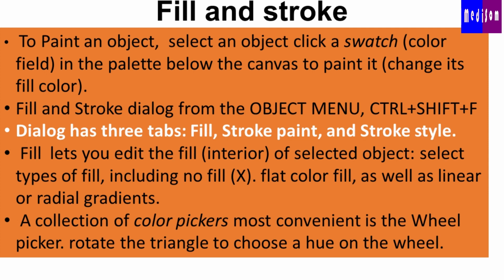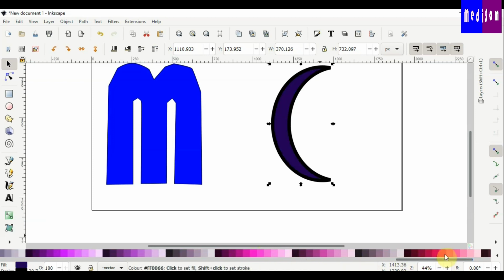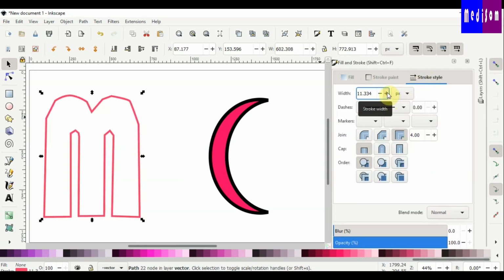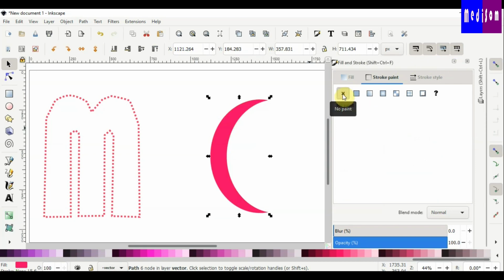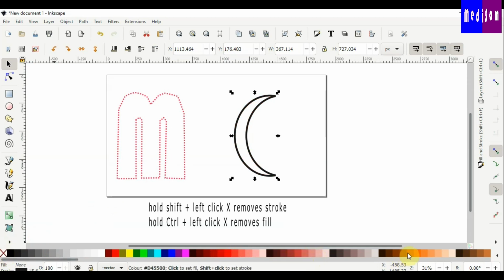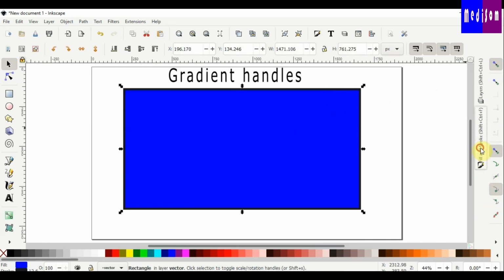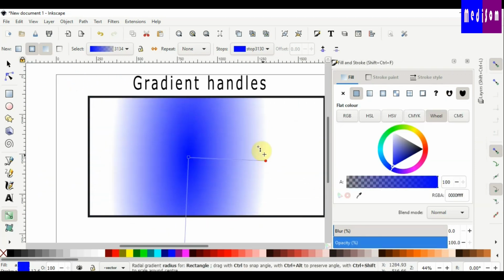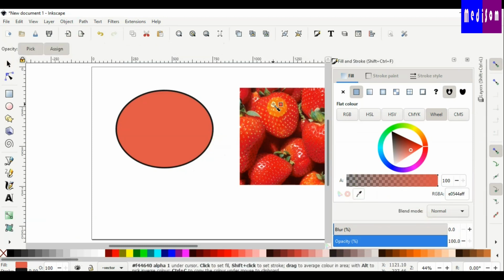INKSCAPE 1.0 FILL & STROKE